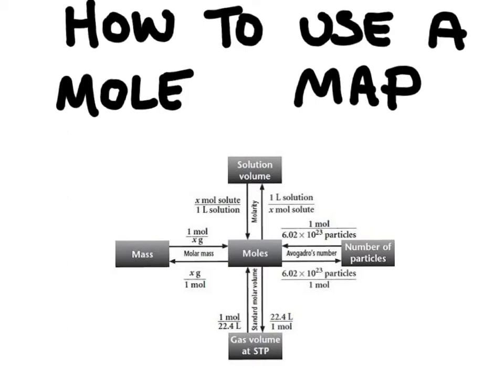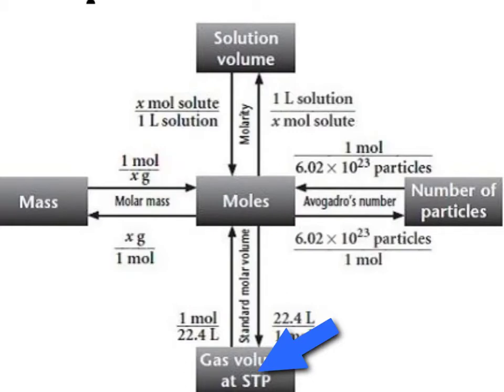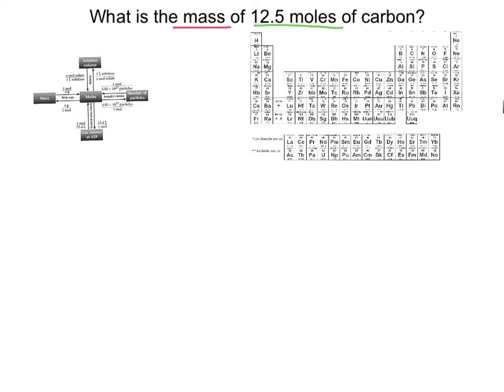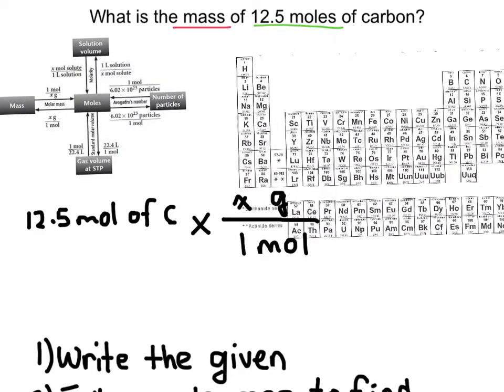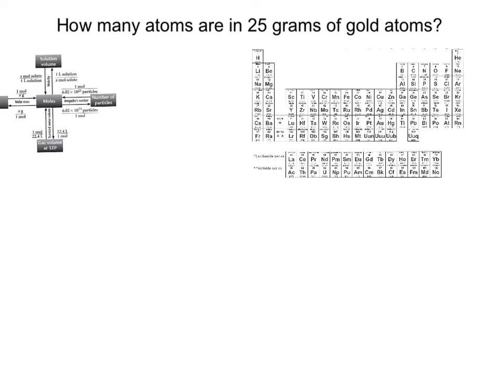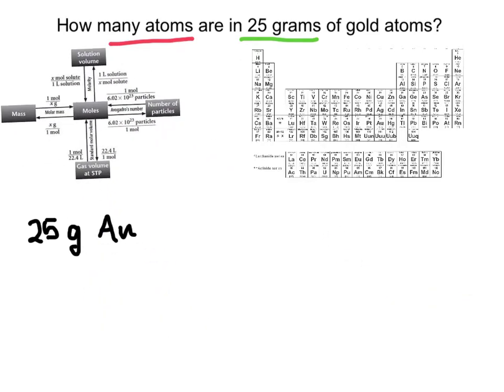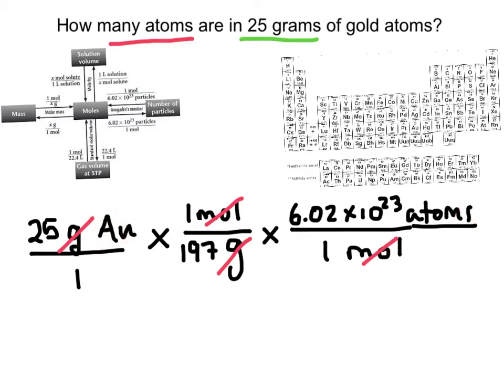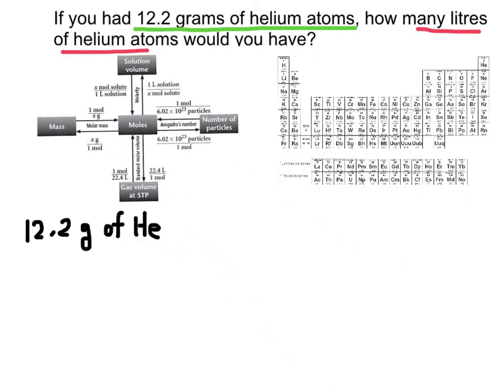How to Use a Mole Map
A mole map is a useful tool to convert quantities in Chemistry. In this video we will convert from grams to moles to litres and number of atoms.